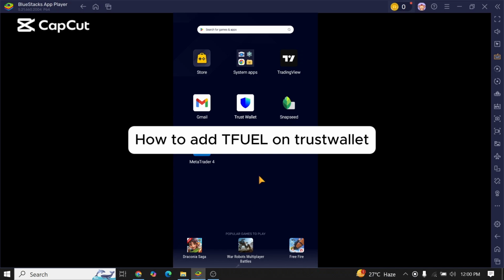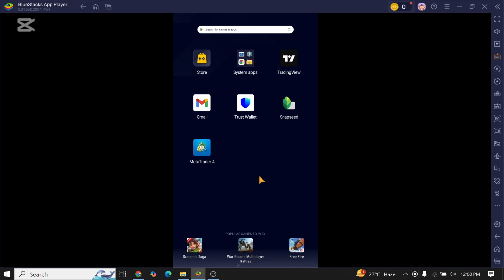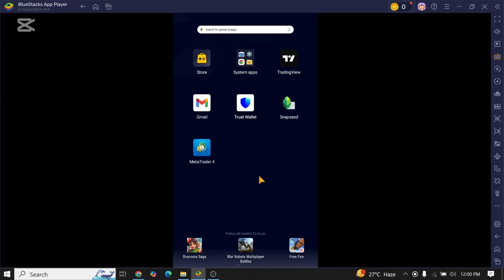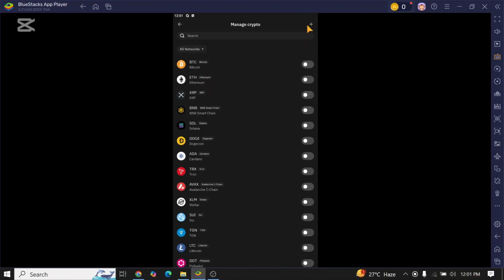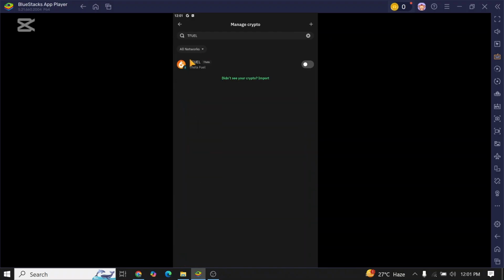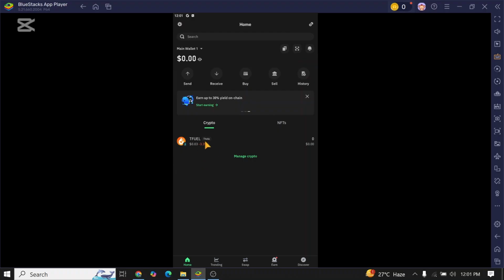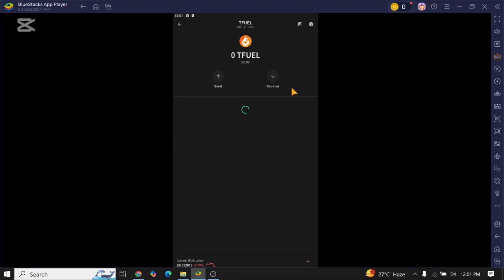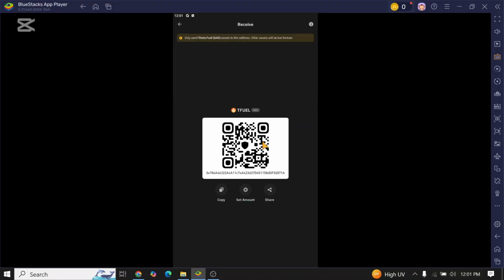How to Add TFuel on Trust Wallet 2025?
Looking to add Theta Fuel (TFuel) to your Trust Wallet? This easy step-by-step guide will walk you through the process of enabling TFuel in Trust Wallet so you can safely store, send, and receive the token. Whether you're new to crypto or expanding your Theta ecosystem, this tutorial ensures you can access and manage TFuel effortlessly.

✅ Watch now and start managing TFuel in your Trust Wallet today!